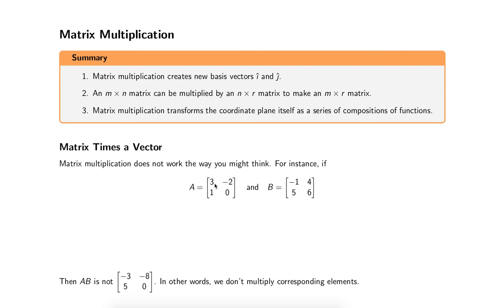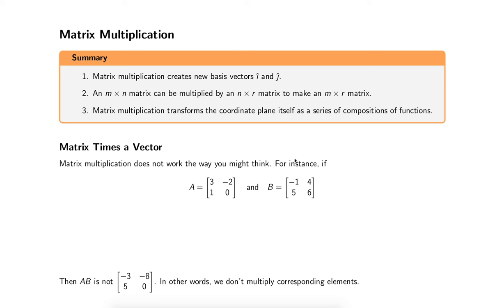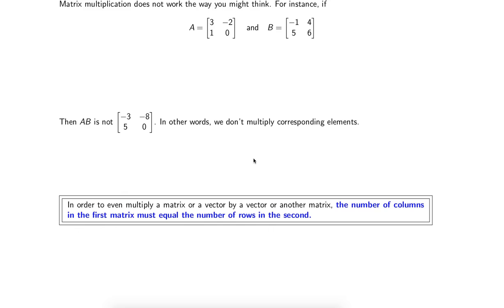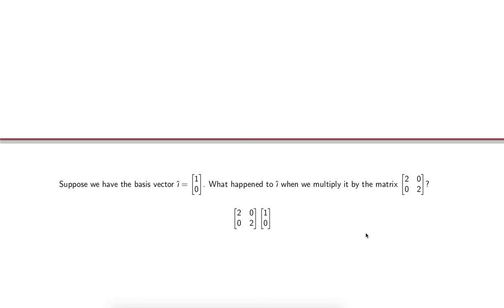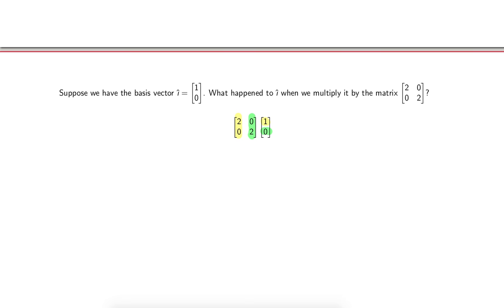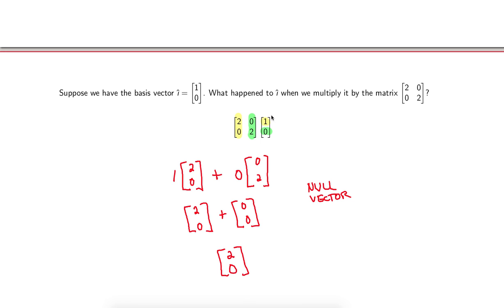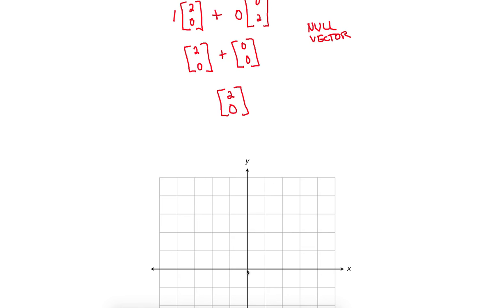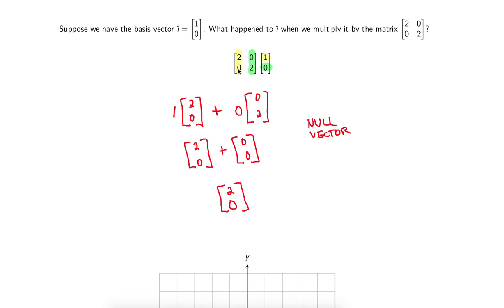Matrix Multiplication (part 1)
Multiplying a matrix by a vector; seen as a transformation to the vector.